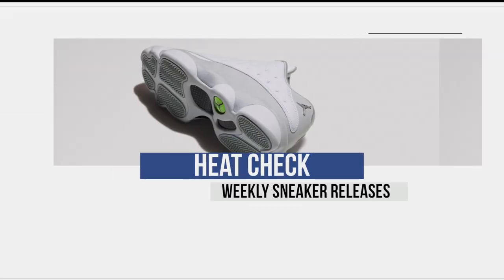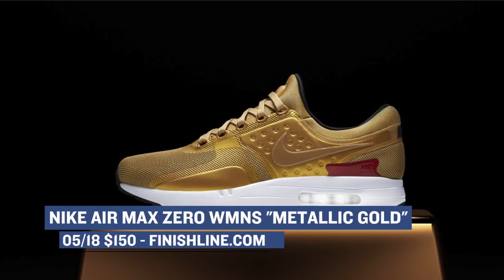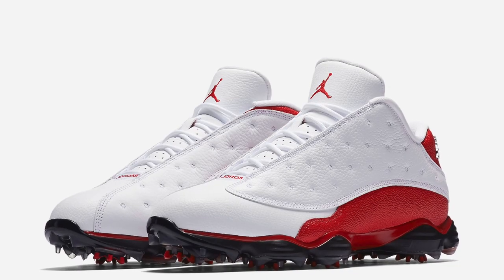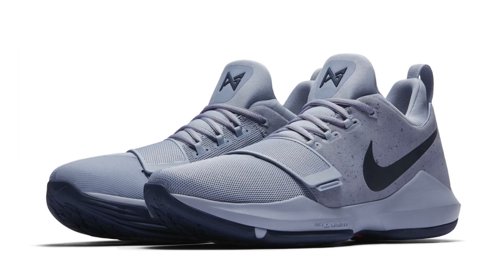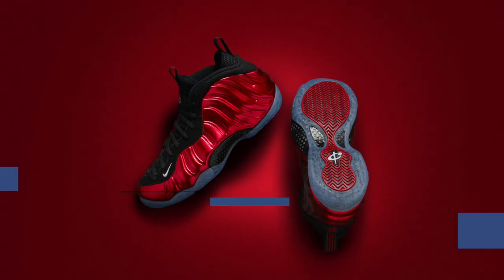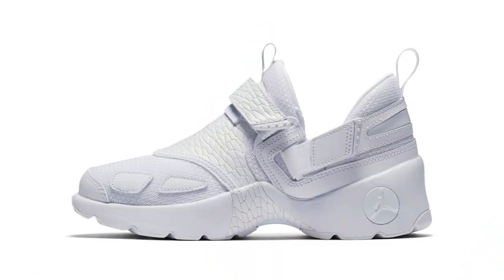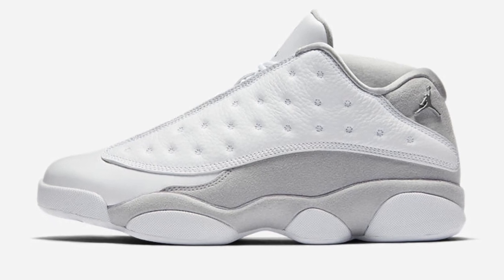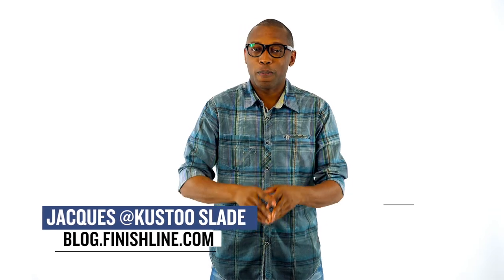PREMIUM Jordan 11, "Linen" adidas NMD R1, Platinum Jordan 13 Low and more on HEAT CHECK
When you go sneaker shopping for shoes this week, you have a ton of choices. From the Air Jordan 11 Low to the adidas NMD R1 PK to a revitalized classic from Reebok, there are some quality releases coming up. See al these and more on the latest episode of Heat Check hosted by Jacques Slade.

05/18

Adidas Pure Boost DPR “Core Black and Collegiate Nay” ($150) - Finishline.com

Womens Air Max Zero ($150) - Finishline.com

Womens Air Max Jewell ($110) - Finishline.com

Nike Metallic Gold Collection

5/19

Air Jordan 13 Low 'Golf' ($200) - Nike.com

NIKE FLYKNIT RACER “Ghost Green and Legion Blue” ($150) - FInishline.com

NIKE PG 1 “Glacier Grey” ($110) - Finishline.com

REEBOK SHAQ ATTAQ MODERN “Yellow” ($160) - Finishline.com

Nike Air Foamposite One 'Metallic Red' ($220) - Nike.com

05/20

ADIDAS NMD R1 PK “Core Black and Linen” ($170) - Finishline.com

Gradeschool AIR JORDAN RETRO 1 PREMIUM HEIRESS ($140) - Finishline.com

GRADESCHOOL AIR JORDAN RETRO 11 LOW PR HC ($175) - Finishline.com

GRADESCHOOL TRUNNER LX PR HC ($140) - Finishline.com

GRADESCHOOL ECLIPSE PREM HC ($110) - Finishline.com

AIR JORDAN RETRO 13 LOW ($175) - Finishline.com SNEAKER DROPS, SWEET DEALS, AND MORE IN YOUR INBOX.